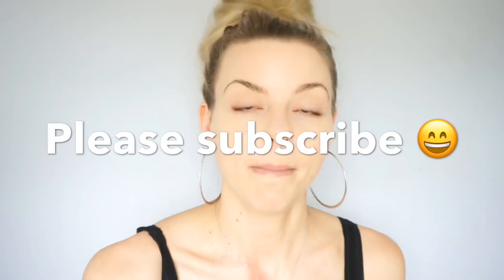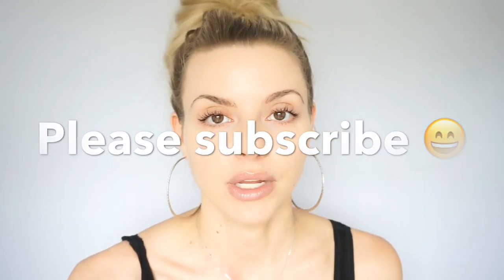SKINCARE ROUTINE FOR TEENS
First Cleanse (oil cleanse to take makeup/spf off):
Clinique take the day off Balm
Simple Skincare Cleansing Oil

Second cleanse (creamy non fragrant):
Cereve hydrating cleanser
Cereve SA cleanser
Kate Somerville goatmilk cleanser

Toner (not necessary):
Witch hazel if you are super oily
Rose Water Facial Toner by Leven Rose (Amazon)

Day moisturizer (spf, fragrance free, protective, hydrating, sensitive):
Aveeno ultra calming spf 15
Neutrogena hydro boost city shield spf 25

Straight spf:
Glossier invisible shield (slightly pricier than drugstore $25 for 1 oz)

Night moisturizer- any of these can be used during the day with an spf on top if they are not too thick for you(fragrant free, clean, hydrating, balancing):
Cetaphil daily moisturizer
Vanicream
Cetaphil oil control moisturizer
Aveeno positively radiant
Burts Bees sensitive daily moisturizing cream
Argan, squalane or hemp oil (2-3 drops)